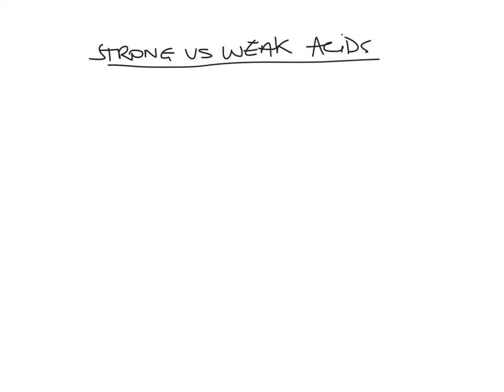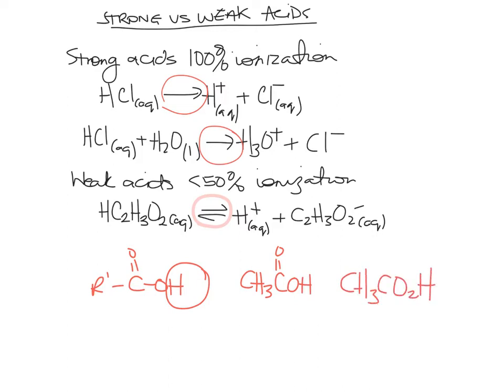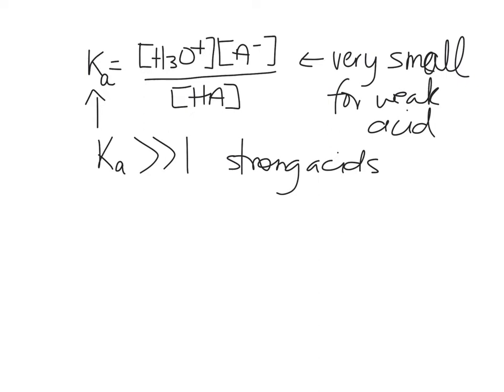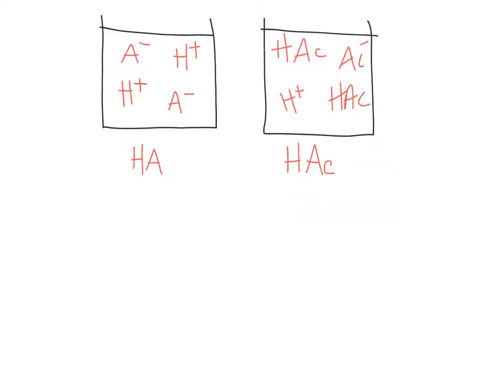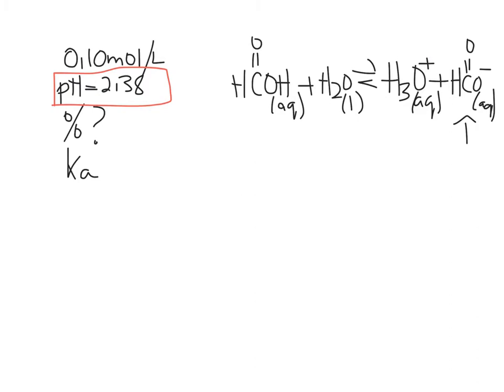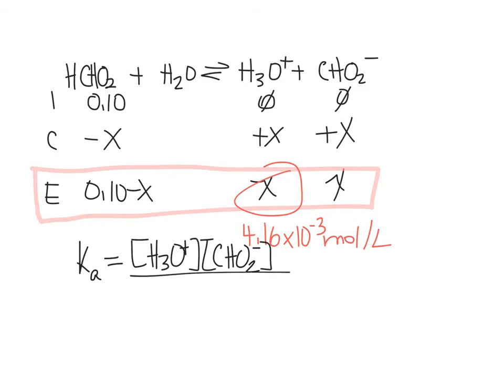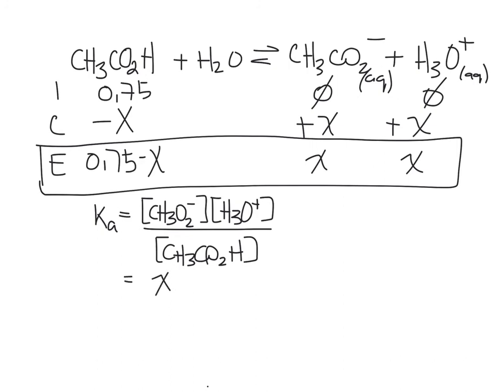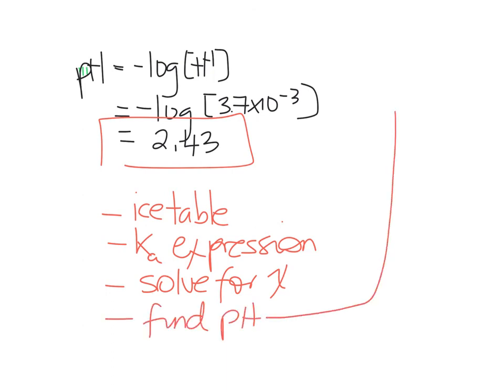strong and weak acids